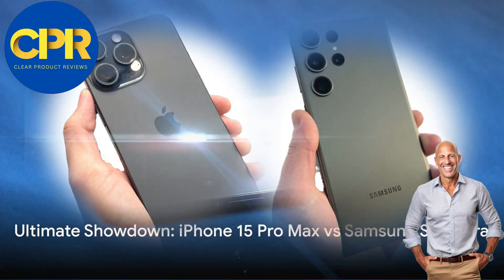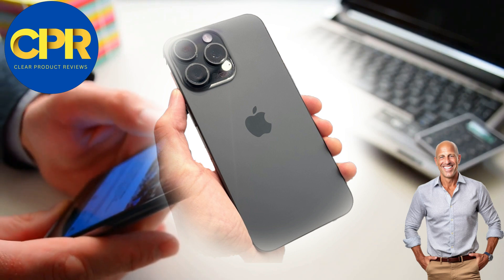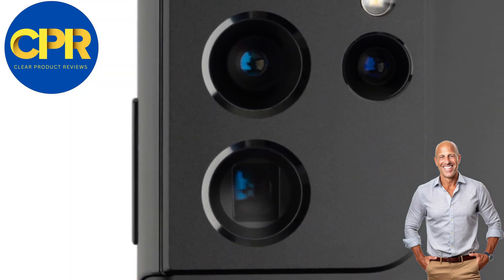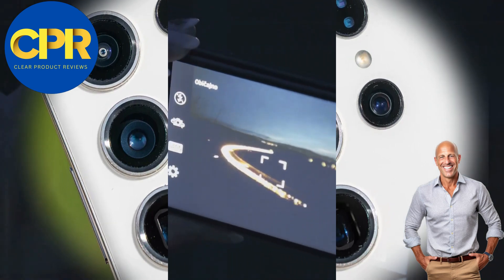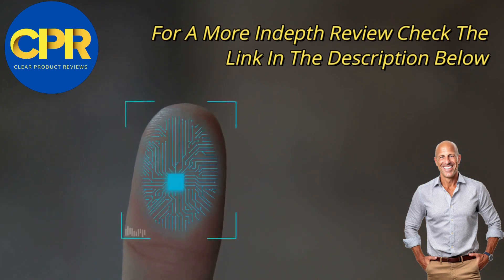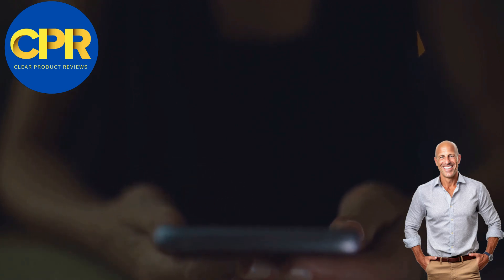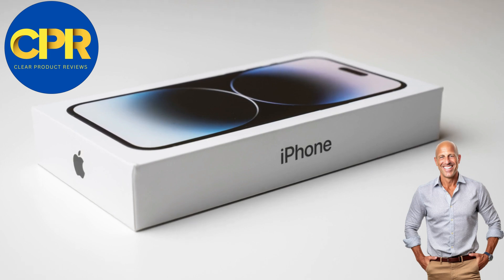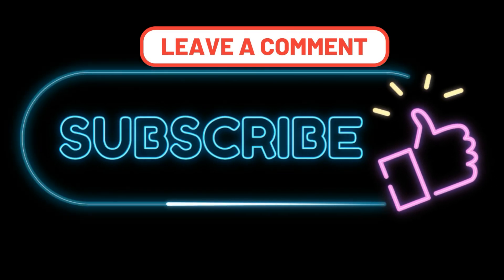Ultimate iPhone 15 Pro Max vs. Samsung S23 Ultra Showdown!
The ultimate showdown between the iPhone 15 Pro Max and the  Samsung S23 Ultra! In this comprehensive video, we delve into every aspect of these two flagship smartphones, comparing their stellar features and performance side by side. From their exceptional camera capabilities to their impressive processing power, we leave no stone unturned in examining how these devices stack up against each other.

Discover which phone triumphs in terms of display quality, battery life, storage capacity, and more as we uncover the pros and cons of each. Furthermore, our expert panel provides insightful commentary and in-depth analysis throughout the video, offering you valuable insights to help make an informed decision. We explore the unique features and user experiences offered by both devices and explore how their respective operating systems impact day-to-day usage. Not only do we scrutinize the hardware aspects, but we also dive into the user interface, app ecosystems, and the integration of cutting-edge technologies such as AI and augmented reality. This comparison aims to guide you in choosing the device that perfectly suits your needs and preferences. Join us in this captivating iPhone 15 Pro Max vs. Samsung S23 Ultra showdown and get ready to witness an intense battle of innovation, craftsmanship, and technological prowess.

CHAPTERS:
00:00:00 Introduction and Design Comparison
00:00:34 Camera Comparison
00:00:55 Performance Comparison
00:01:16 Security Comparison
00:01:39 Software Comparison
00:02:00 Conclusion
00:02:27 Ending